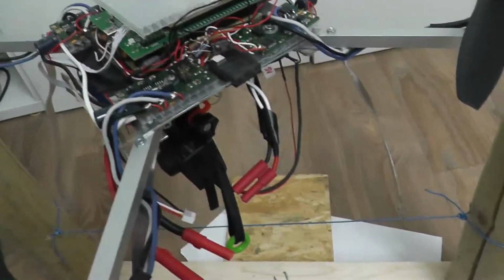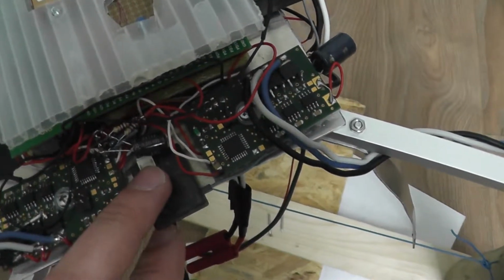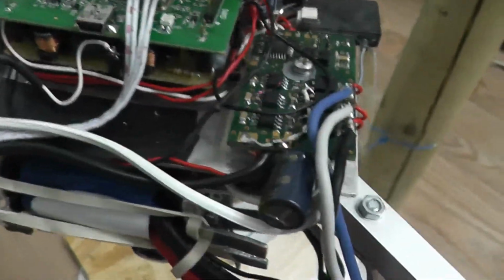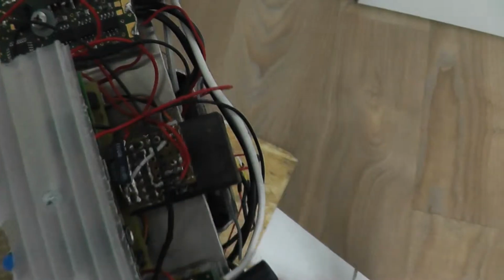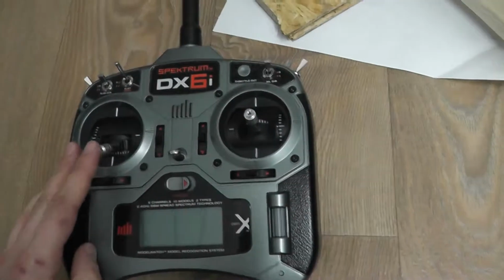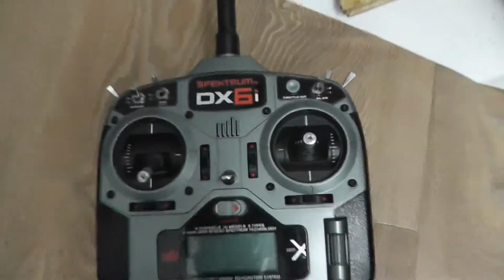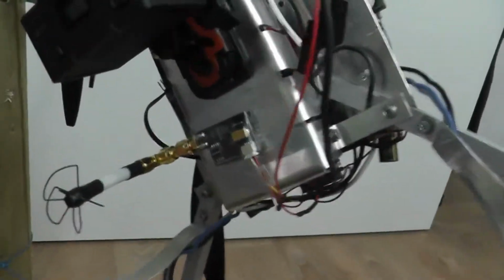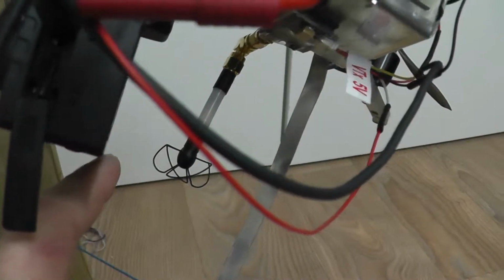SlamyCopter - VideoBlog #1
As a project for fun I'm working at a quadrocopter completly from scratch. After 4 months since I started this I decided to make a little series of video blogs around it. Don't be afraid there will be music again soon :3.

#1 will address on some design decisions and technical aspects. I may be rather boring but I don't know how to make it more fun for the average watcher.

The image of the MPU9150 breakout board is from the company Drotek.